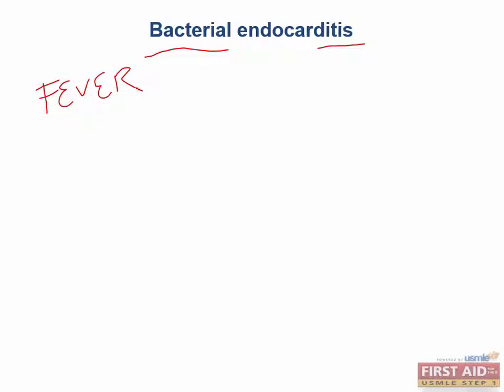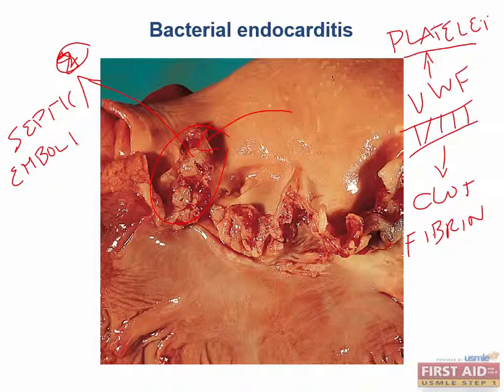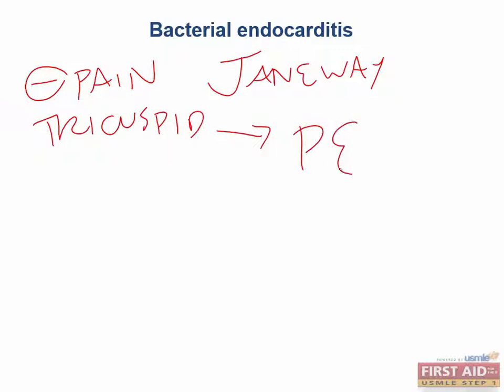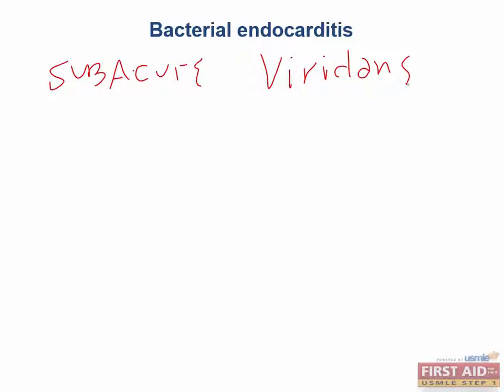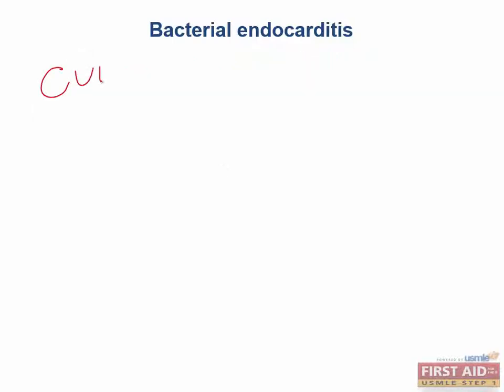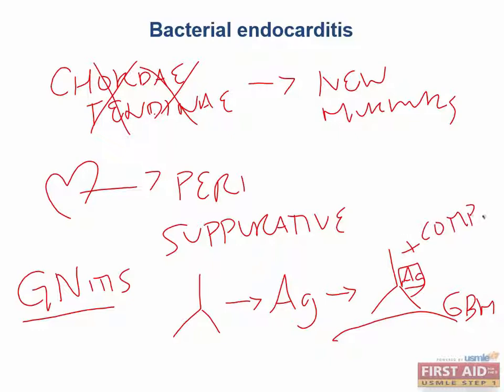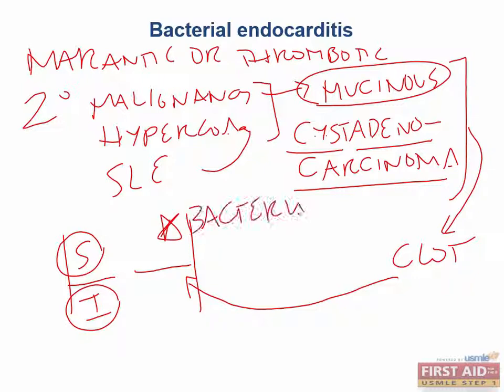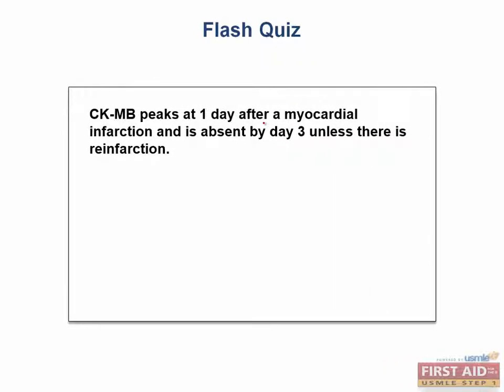Cardiovascular Pathology Part 10 - Bacterial Endocarditis